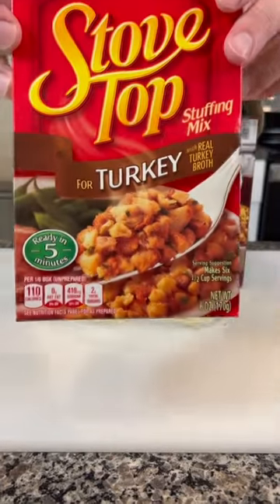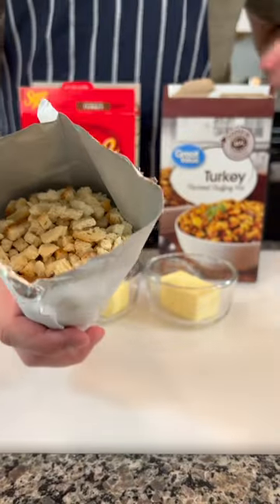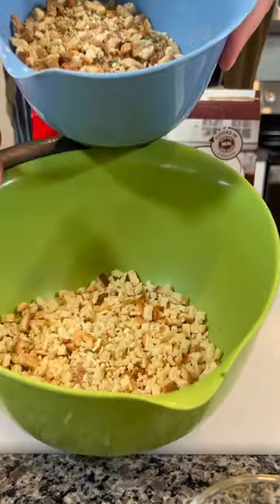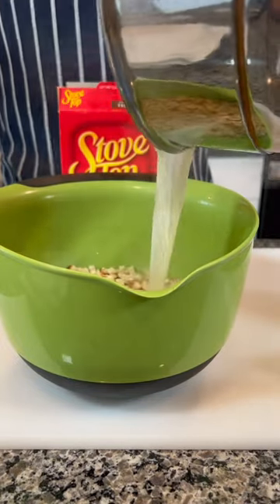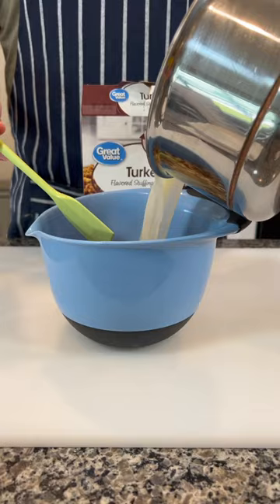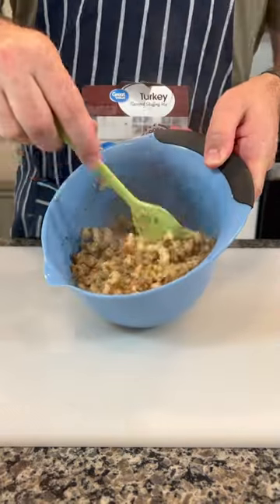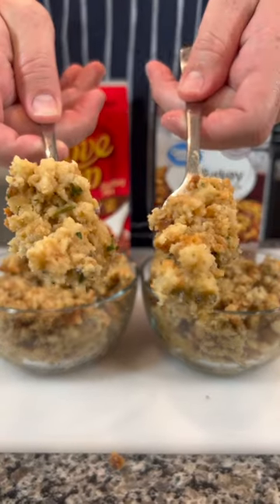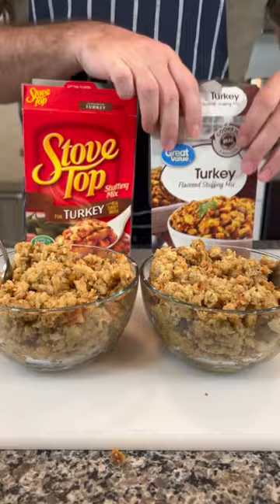Great Value Turkey Stuffing vs Stove Top. Save Money on the Store Brand